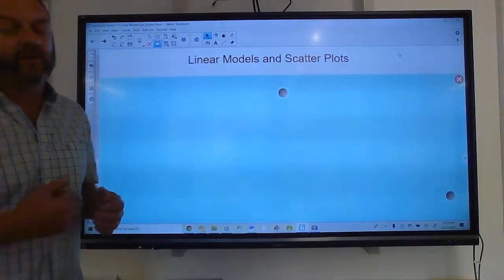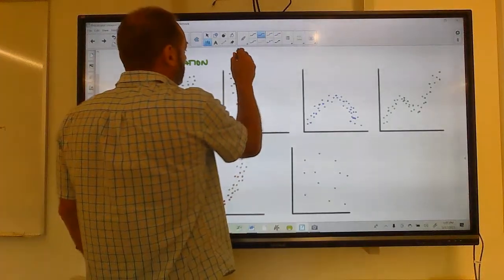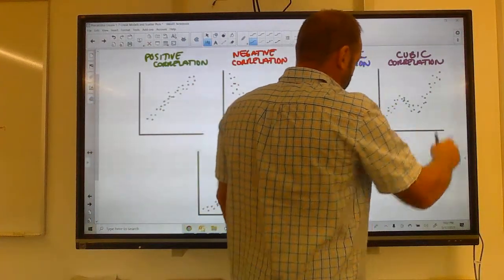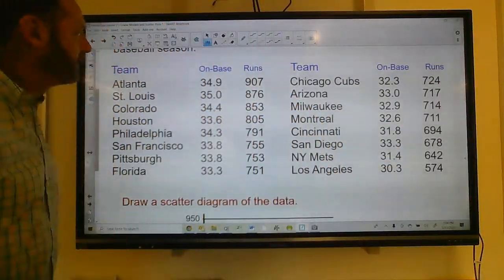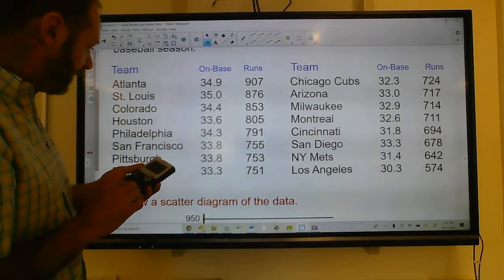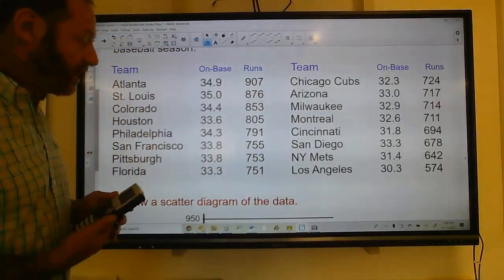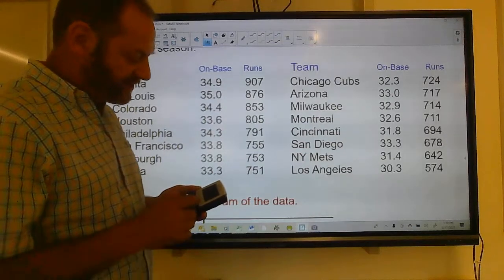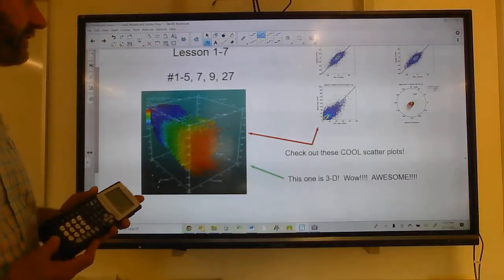Precalculus Lesson 1 7 Linear Models and Scatter Plots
Linear Models & Scatter Plots